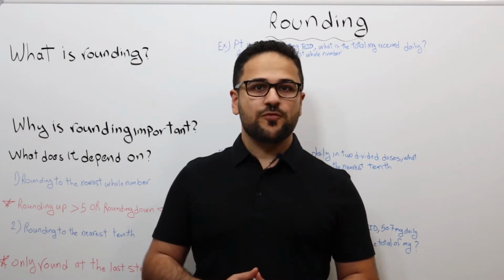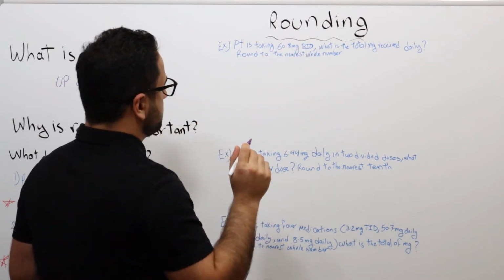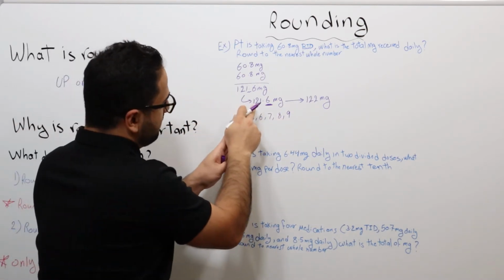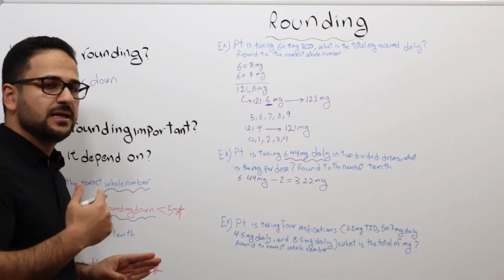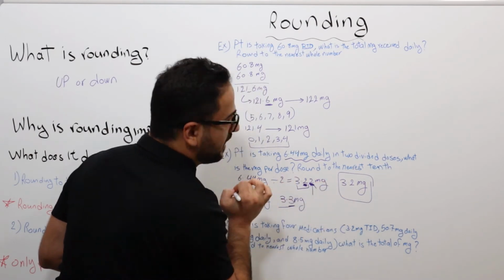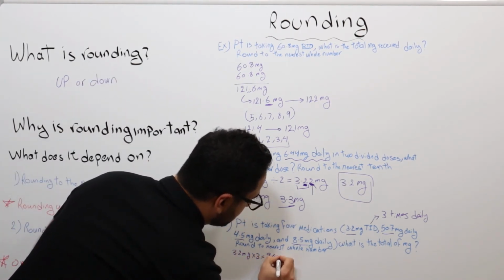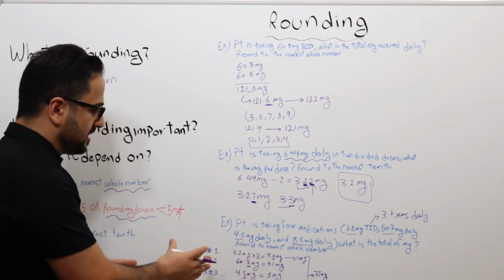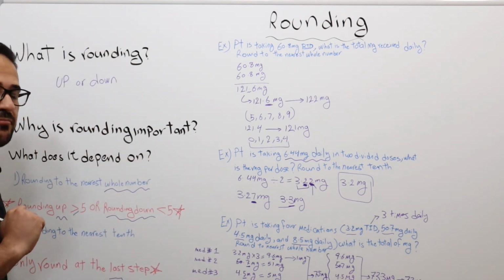Rounding Numbers Up or Down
Rounding numbers is very important when solving math problems or dosing medications. This is especially critical when dosing medications for children, or when the prescribed medication comes in small doses.